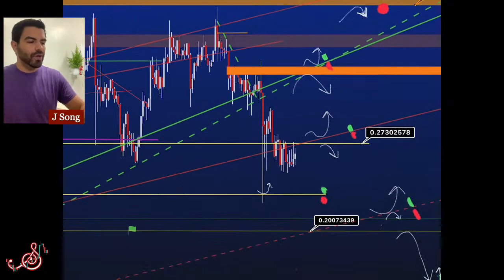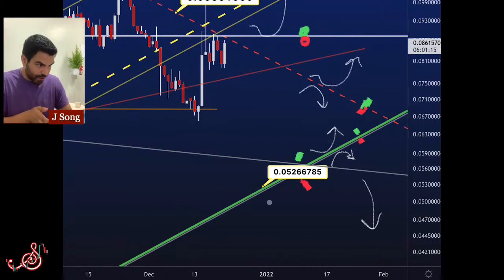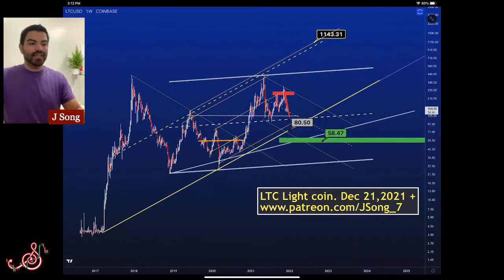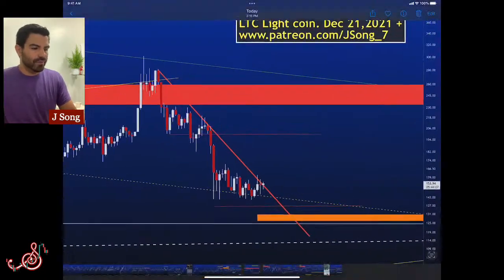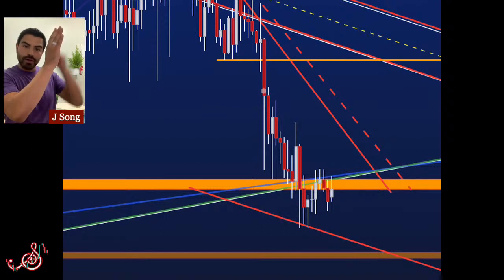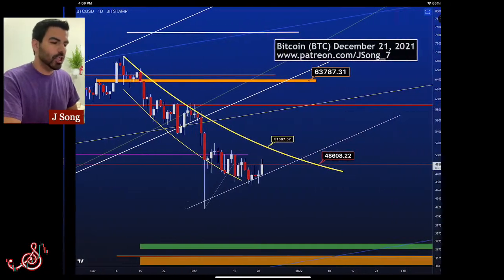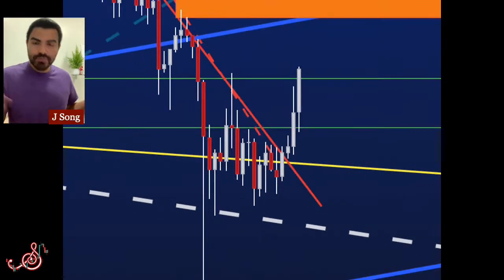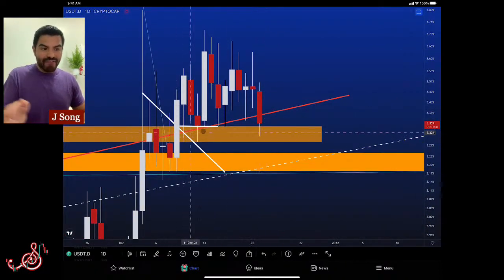Sword Method 2.0 Analysis for: XLM,XDC,LTC,ELA,BTC,XRP,USDT.D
Click to Be apart on Telegram and see free XRP charts. Click on “pinned.” In my telegram chart room to see my weekly charts.

19 years Technical analysis experience reading charts.